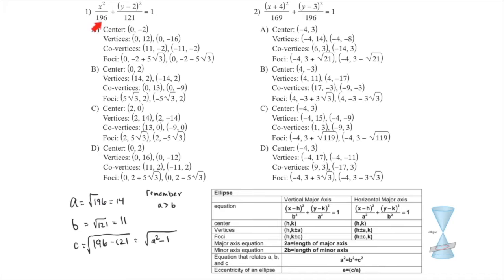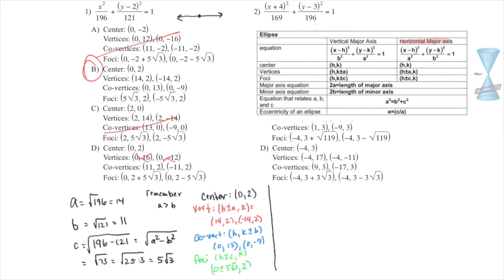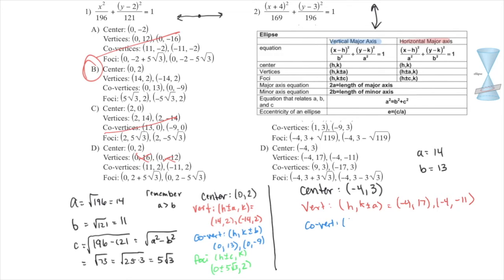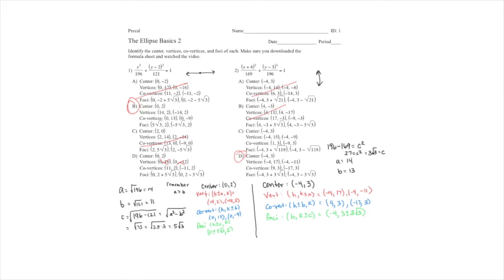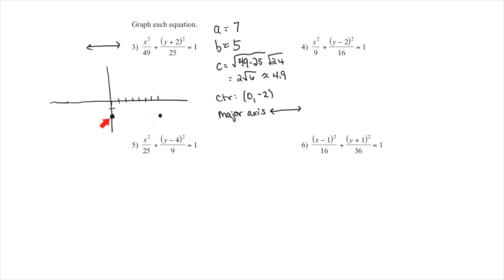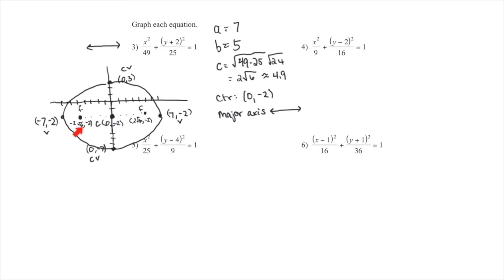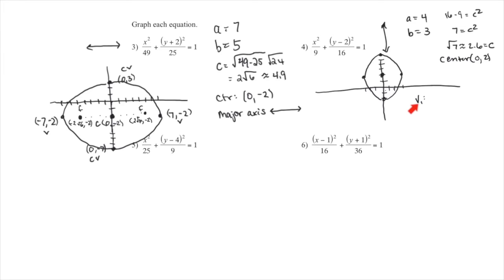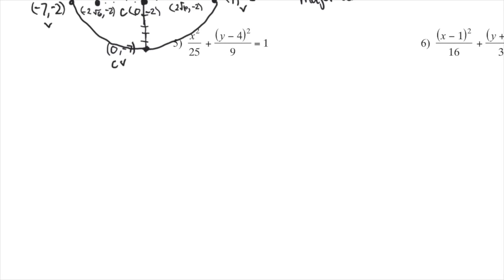Ellipse Basics 2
We discuss how to find the parts of an ellipse and how to graph in standard form.